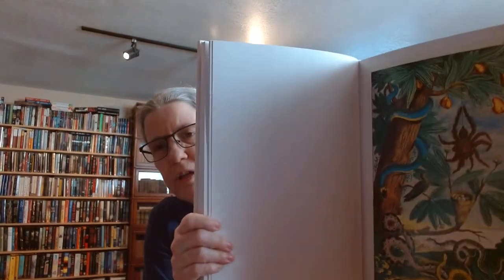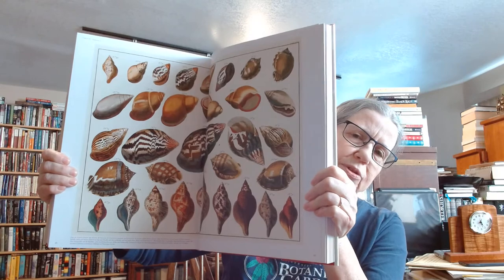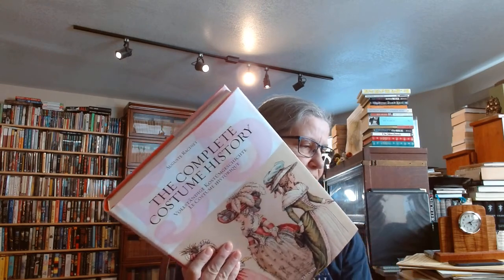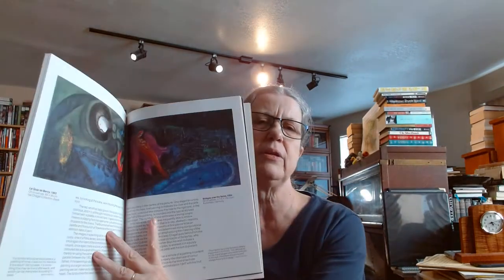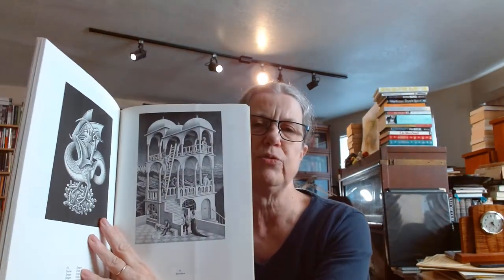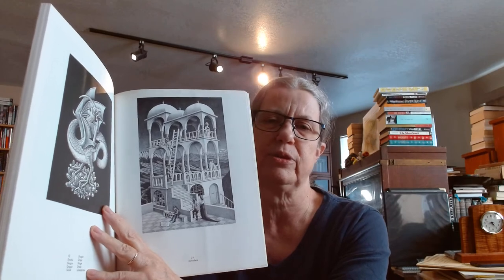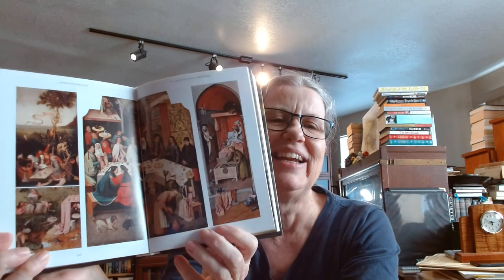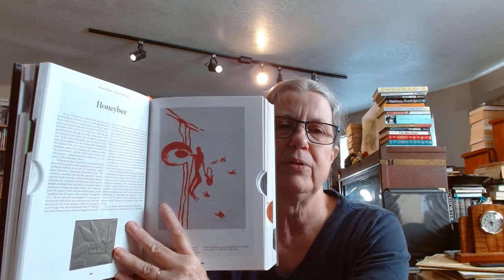Eye candy! Taschen in my Library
This is my fairly large, but by no means comprehensive collection of Taschen publications. They do such wonderful art books. If I didn't think my floors/shelves/pocketbook would collapse from the weight, I'd probably try to collect them all...